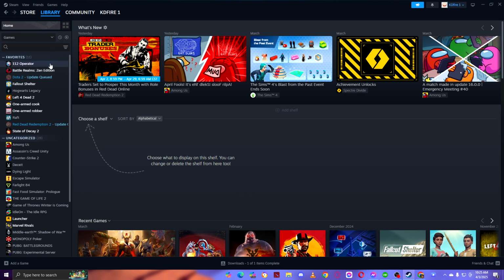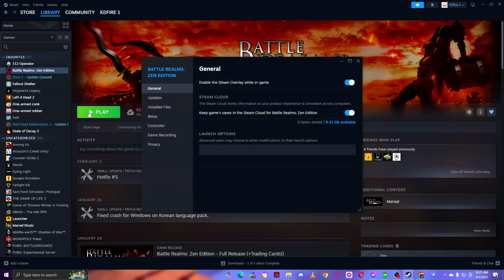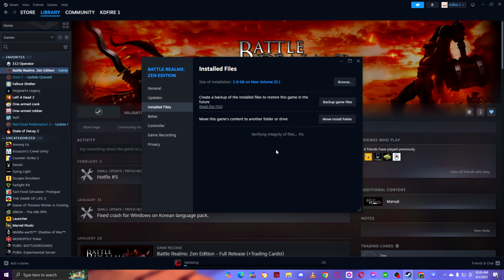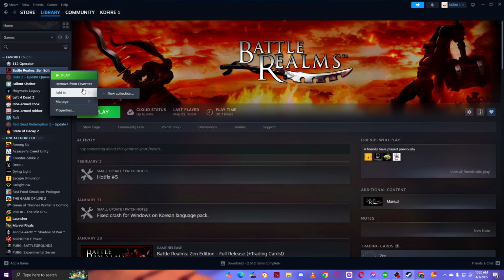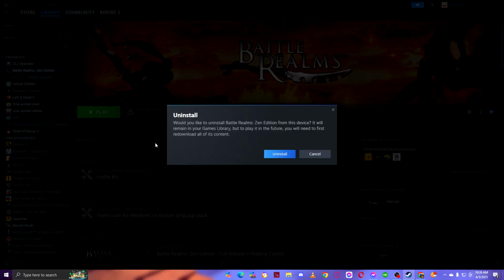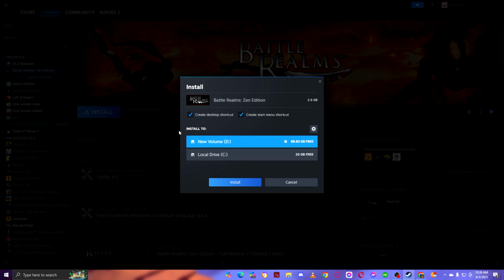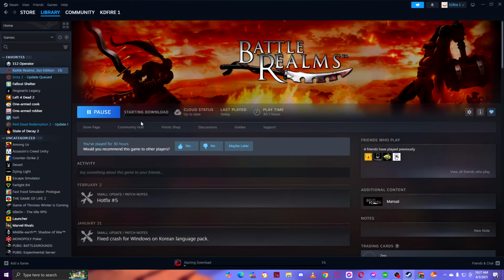How to Verify Game Data on Steam - Easy Fix for Gaming Issues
This guide teaches you how to verify game data on Steam, which is essential for maintaining the integrity of your games. The process, often referred to as verifying integrity of game files steam, ensures that your game files are complete and error-free.

By following these steps, you can prevent common issues like freezes, glitches, and losses of progress.